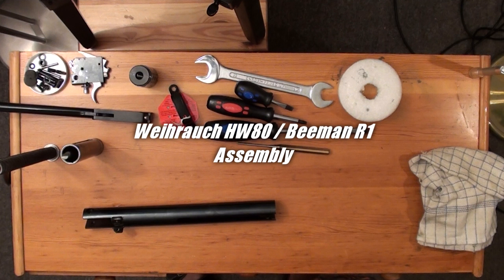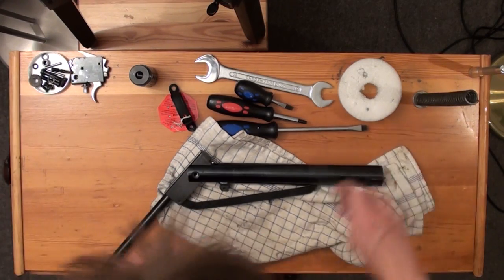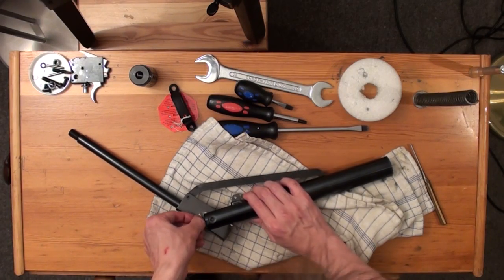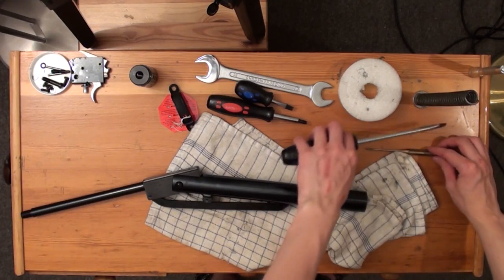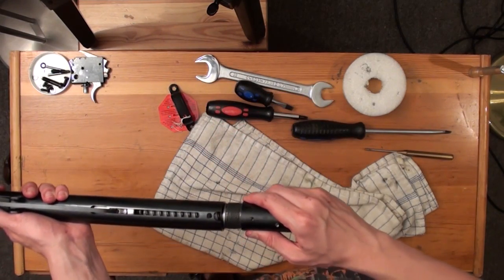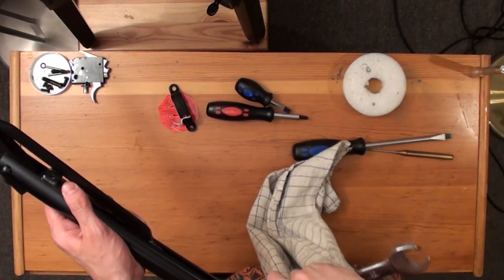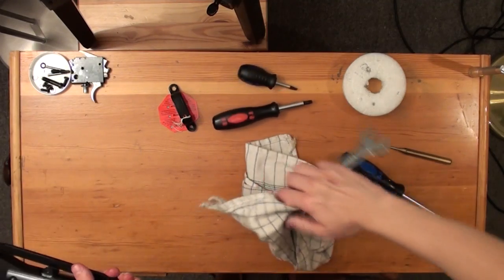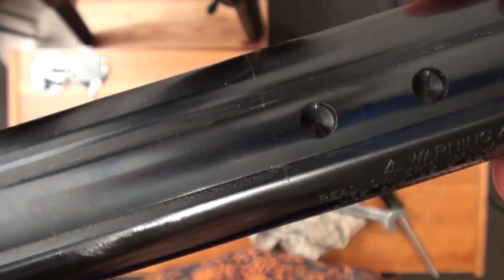Weihrauch HW80 Assembly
In this video I'm showing my way of assembling the Weihrauch HW80 air rifle. It is also known as Beeman R1.